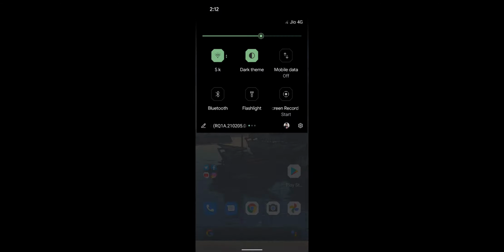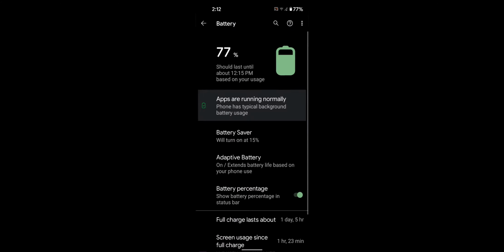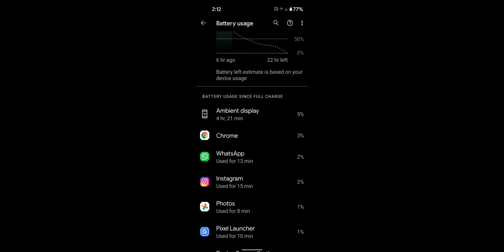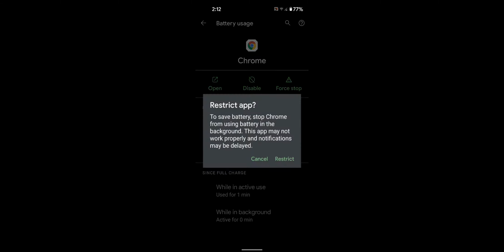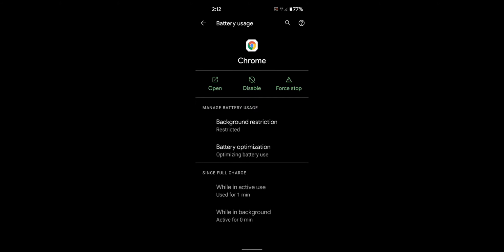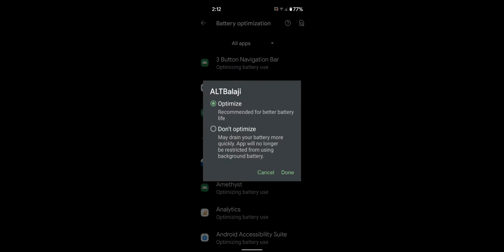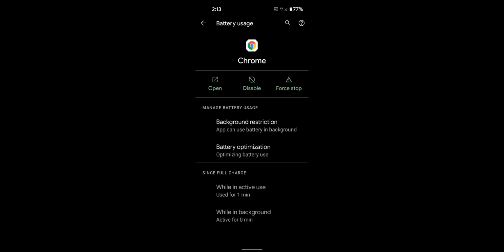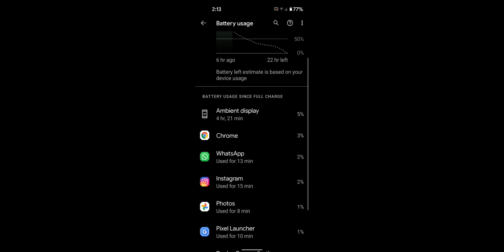How to Stop Apps from Using More Battery in Background Android 11 Stock OS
Here's how to stop Android apps from running more battery in the background on Android 11 Stock OS. You can see list of apps using more battery in your Android 11. You can restrict app from using battery in the background using this tutorial.Compatible with all Pixels running stock Android 11 OS like Google Pixel 5, Pixel 4a 5G, Pixel 4 XL, Pixel 4, Pixel 3a XL, Pixel 3a, etc.